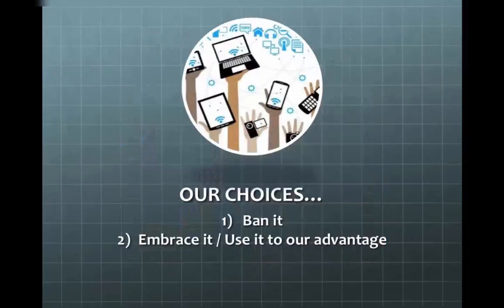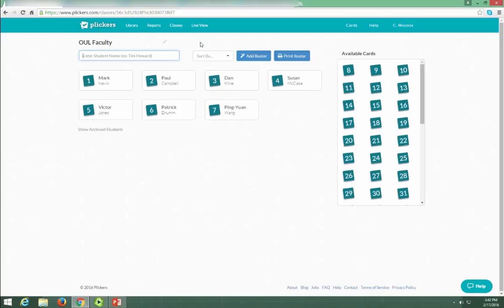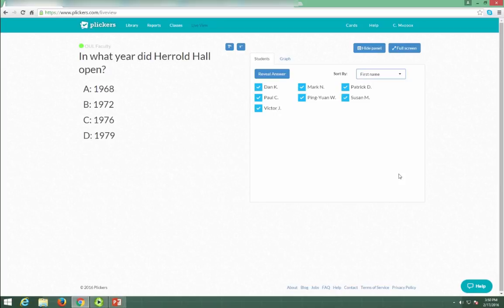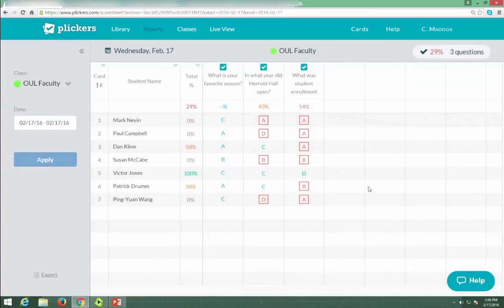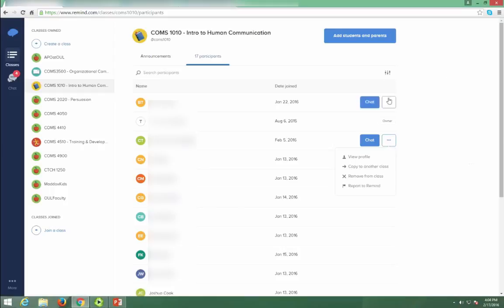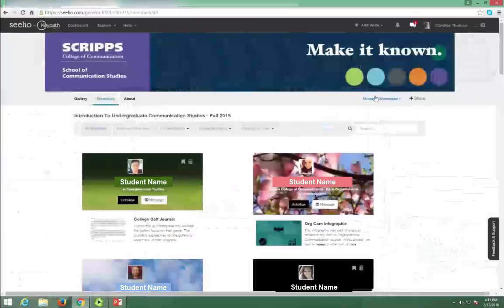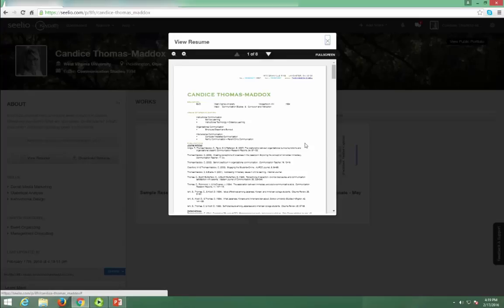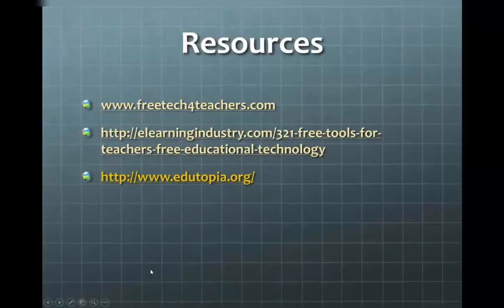"Plicking" Their Attention & "Seelio" You Online: Free Tech Resources to Engage & Prepare Students.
Spring 2016 Teaching Excellence Series at Ohio University Lancaster.
Dr. Candice Thomas-Maddox presents, "'Plicking' Their Attention & 'Seelio' You Online: Free Tech Resources to Engage & Prepare Students."